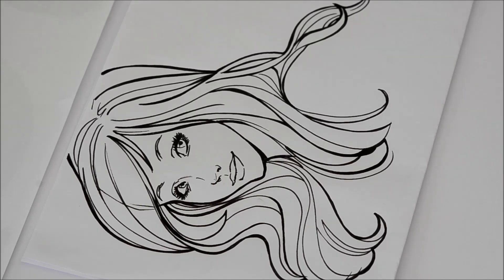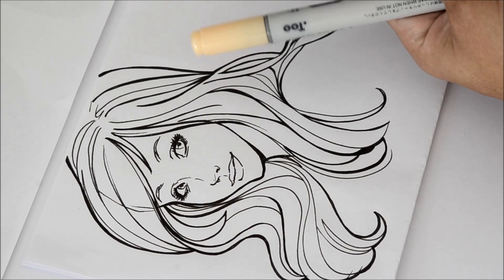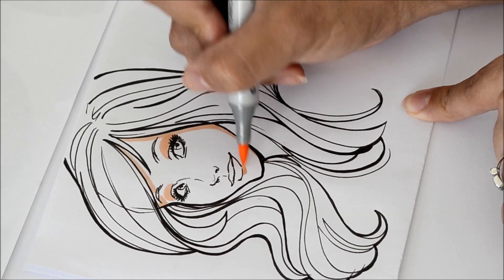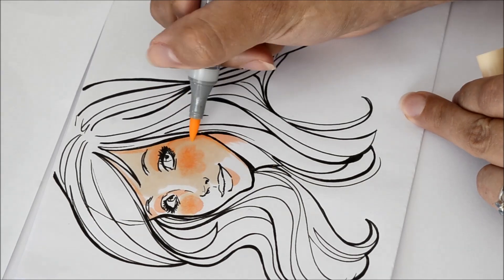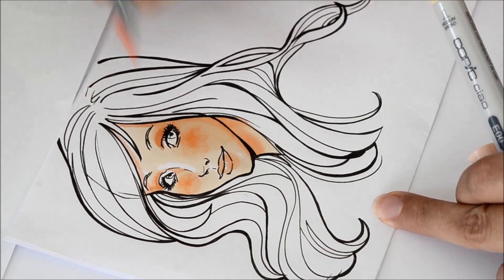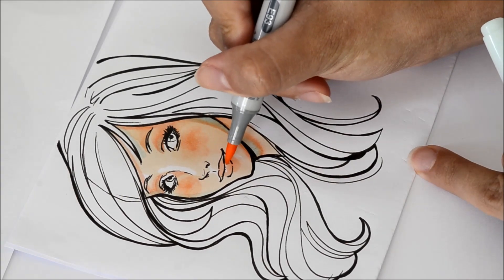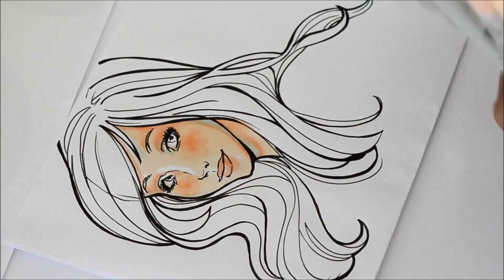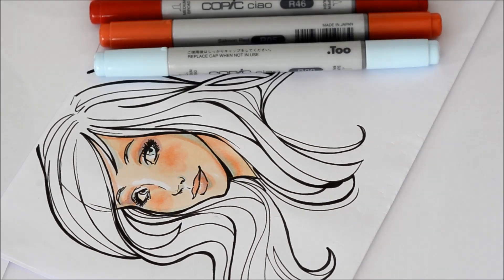How I color with Copics - red hair girl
If you like it, please don't forget to "like" it and share, it's very important for me to have your feedback! =)

Hi! This is my first drawing using just copic markers and I wanted to share a bit of my coloring process. I've learning a lot thanks to some people as @WillTerrell, @Sakuems and @Amyreederhadley and I'd like to contribute too. Hope you enjoy!

COLORS USED (See in the end of the video):

HAIR: B10+ R05+ R46 + R32 + YR000
SKIN: E00 + E02 + E43 + E93 + B00 + V01